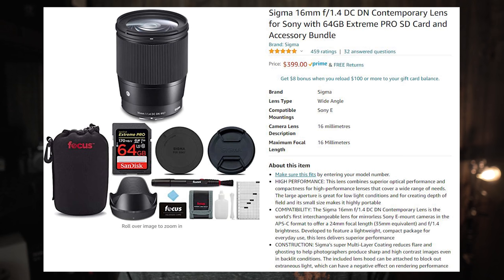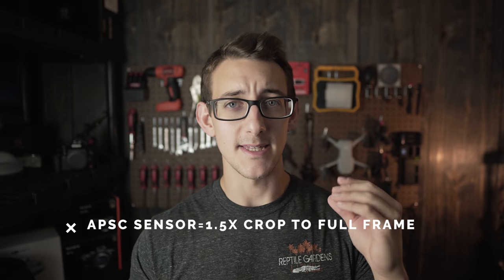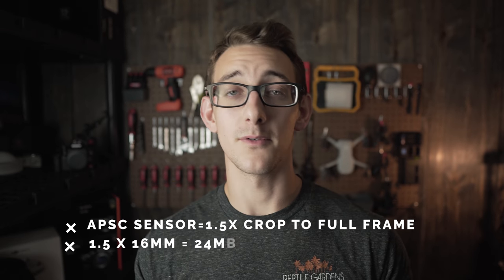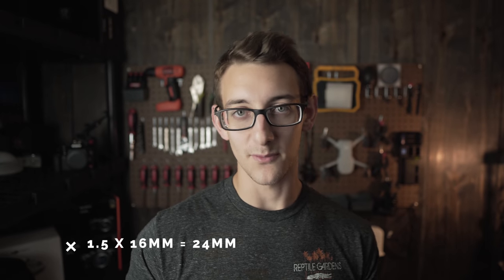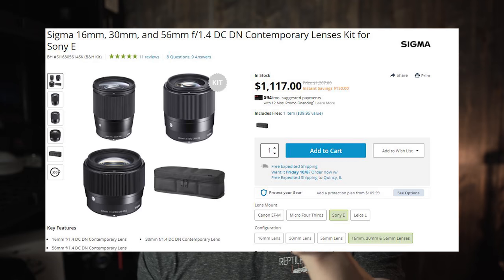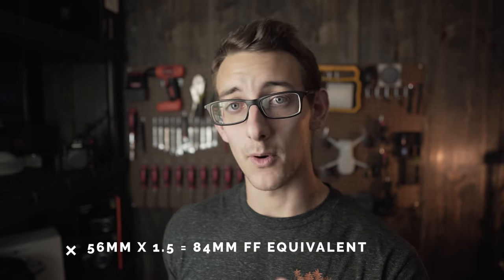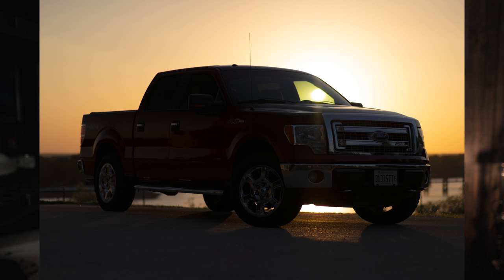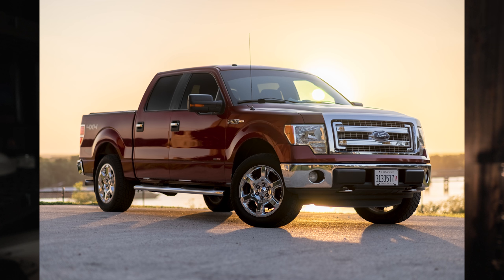Monday Motive 9 - THE SIGMA 16MM F/1.4 IS NO JOKE!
It's official, the Sigma 16 is my new favorite YouTube lens. Let me know if there is anything you like better!

Amazon Links to the gear I use below ---
Sigma 16mm F/1.4
Sony A7III
Sony A6400
Sigma MC-11 Adapter for Canon Ef-E-Mount lenses
Samyang 85mm F1.4
Sony 18-105mm F4
Sony 85mm F1.8
Samyang 35mm F1.4 For E-Mount
Decent Tripod For cars – Neewer Aluminum Tripod
Budget Camera Bag
DJI Mini 2
Freewell CPL & ND filters for Drone
Rode Videomic NTG
Rode Videomicro
PM 2-5 Stop Polar Pro VND
HOYA 77mm CPL Filter

Vale - Dreem